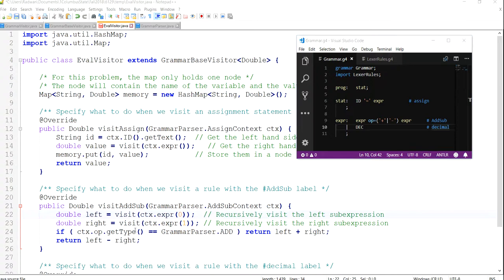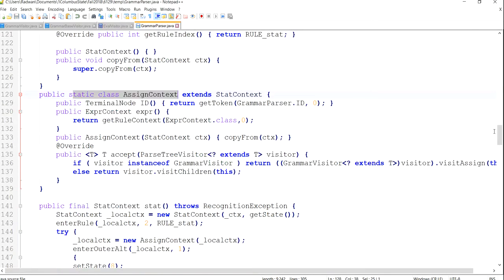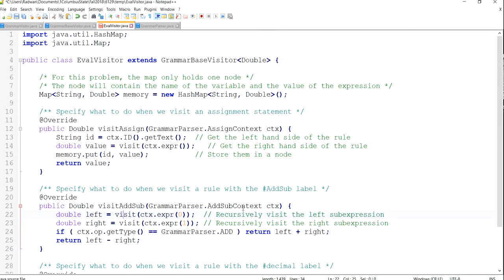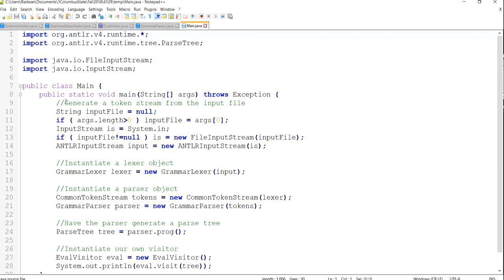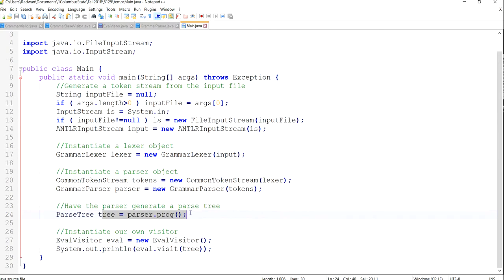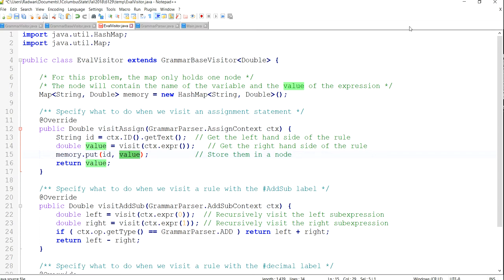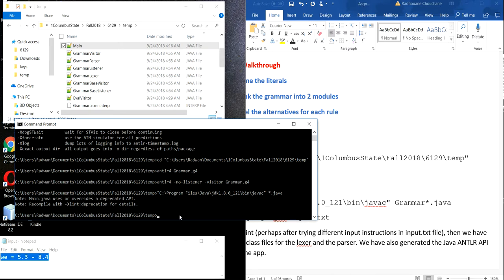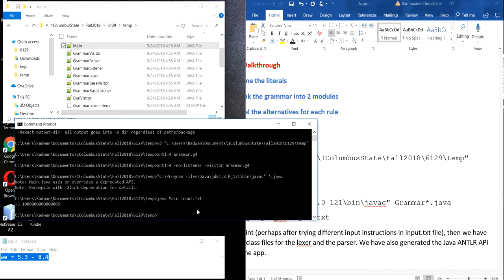Asgn1VisitorCode Part 2 of 2